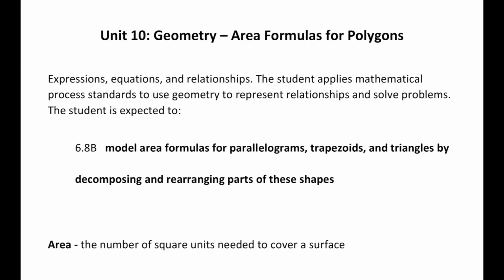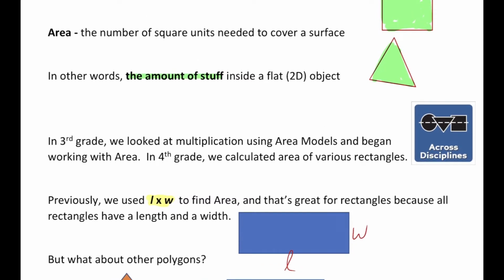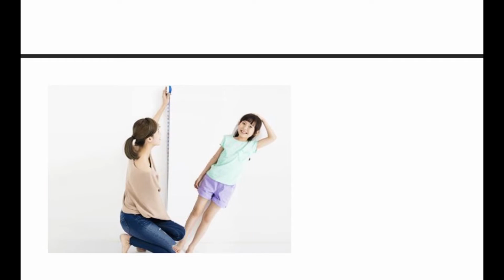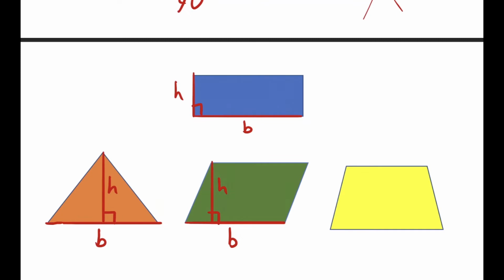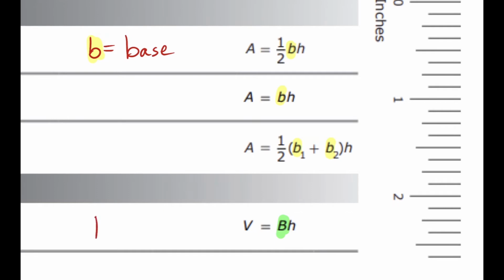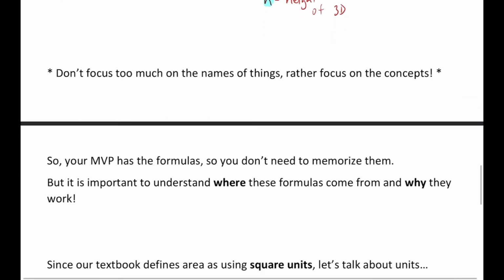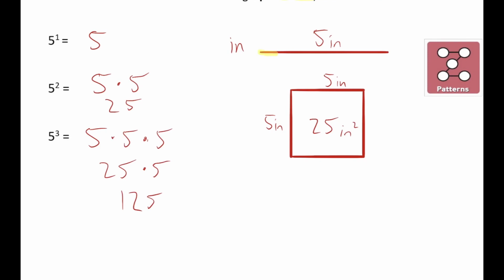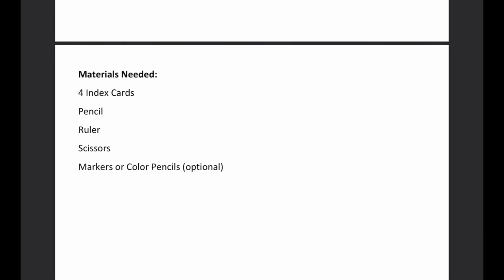Pre-AP - Area of Polygons, Part 1 of 3